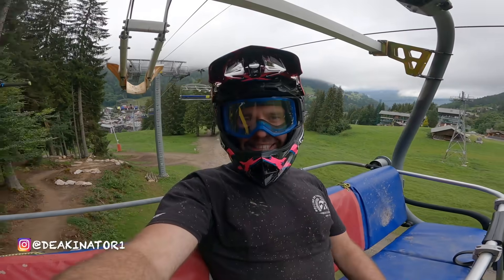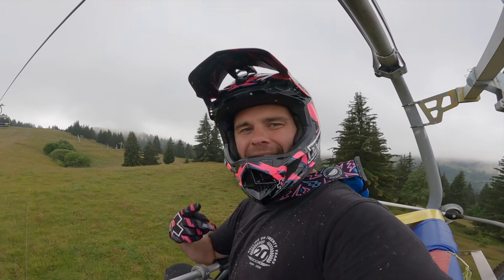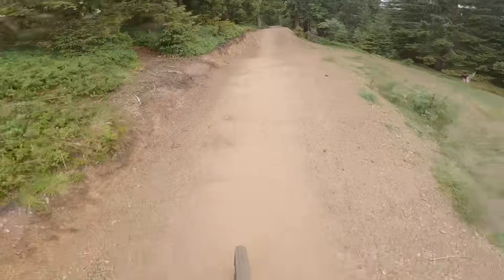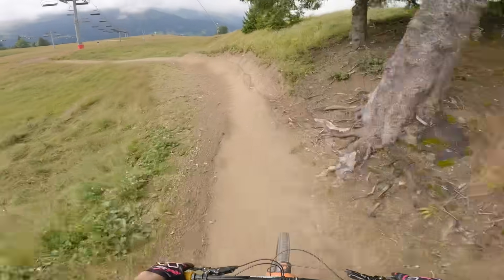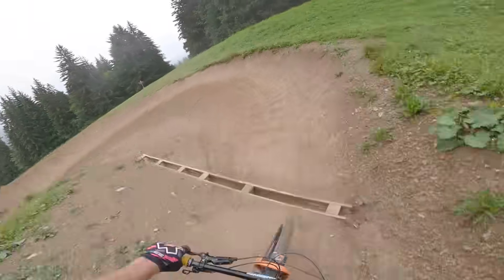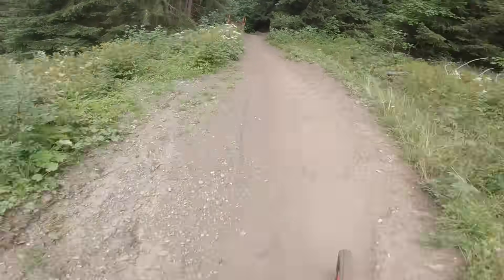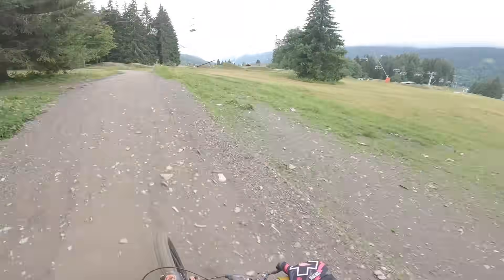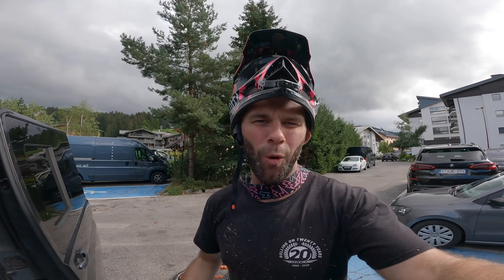RIDING MY MTB DOWN THE MAIN LINES AT LES GETS BIKEPARK,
Heres a few POVs from the main lines at Les Gets Bikepark, Unfortunately the weather wasn't the best but took the opportunity to take a few runs down the Chavane lift side down the classic Blue and Red Flow Trails with the new small Bikepark bottom,